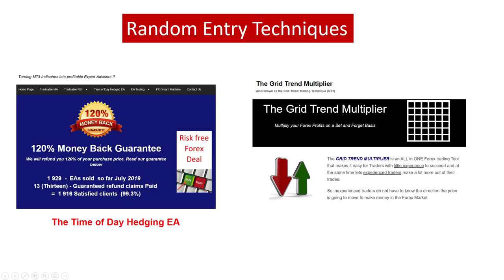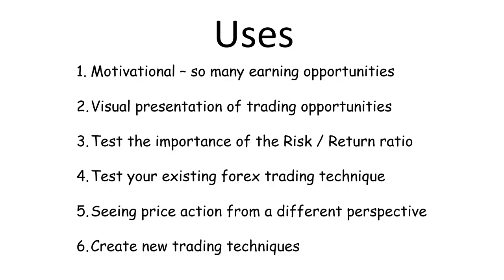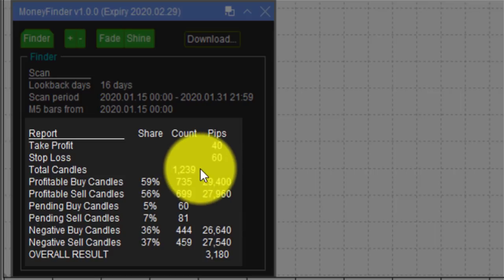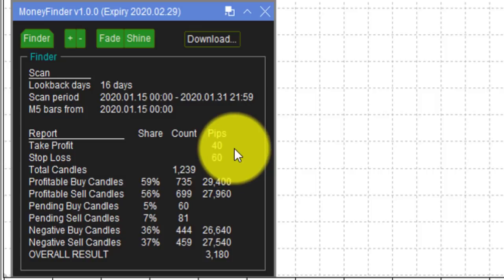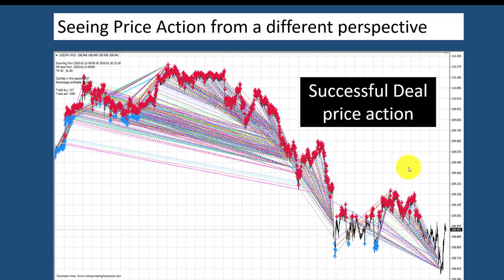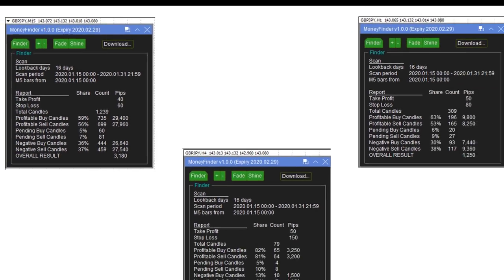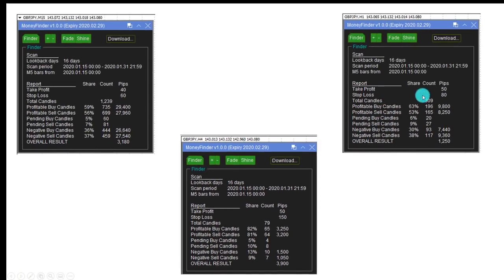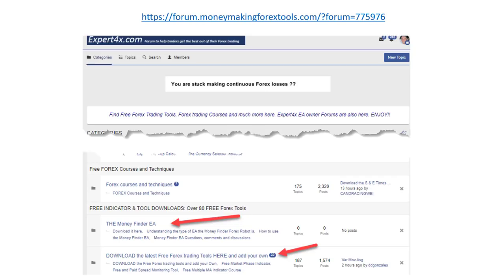Launch of the Free Forex Money Finder Forex Robot that finds great buy & sell trades. Download it.